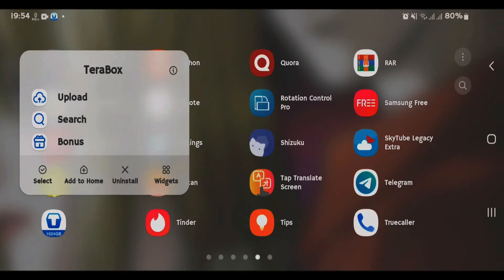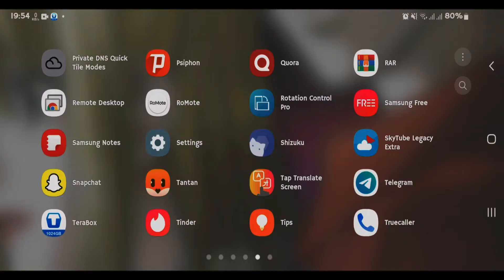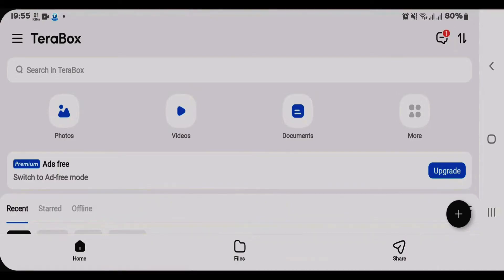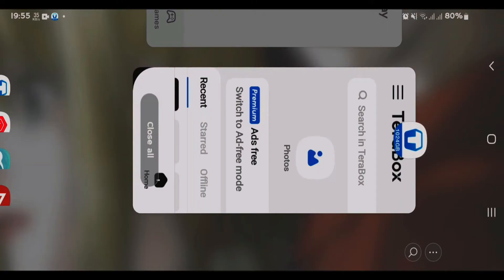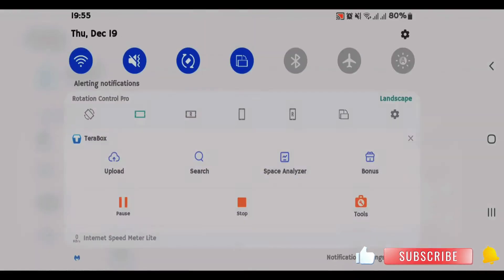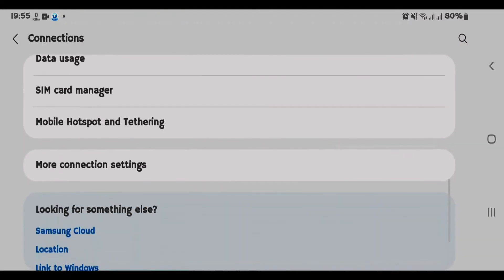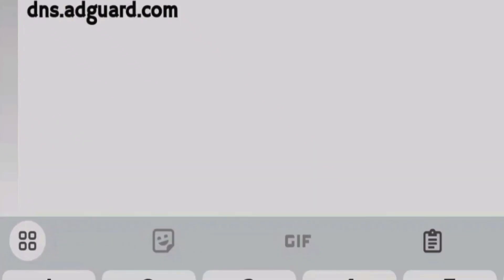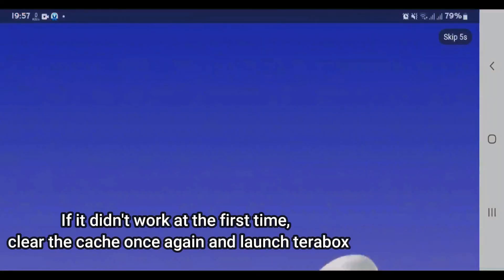How to Remove ads from Terabox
This video guides you how you can remove ads from terabox. You can stop terabox ads following this video.